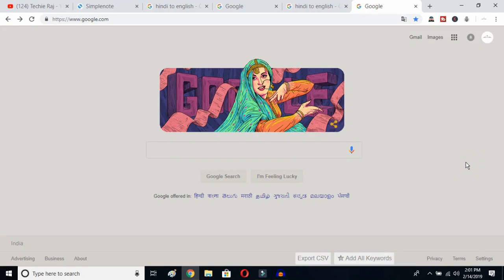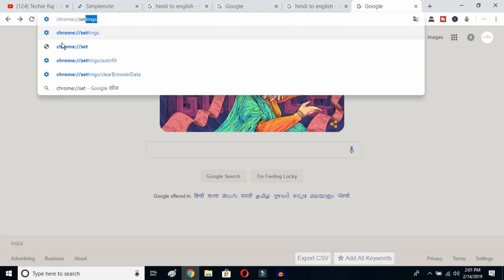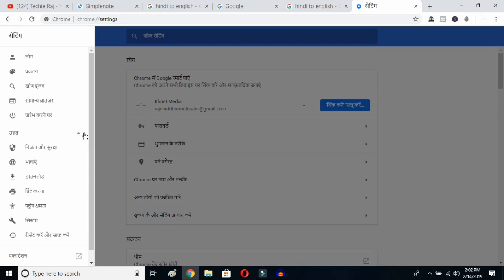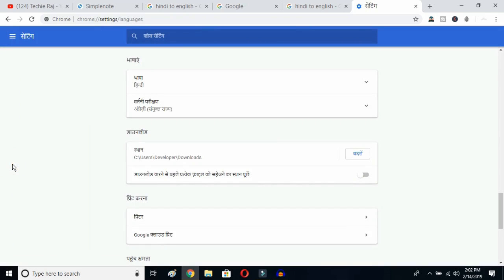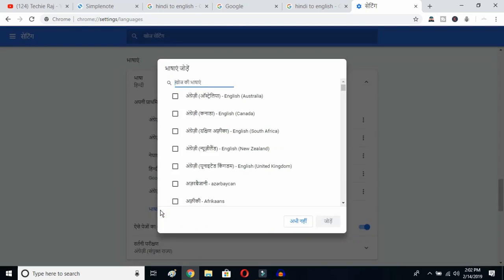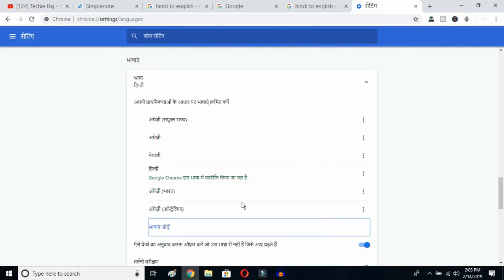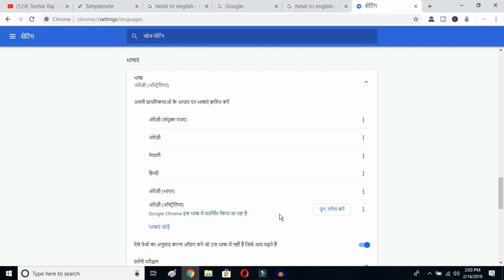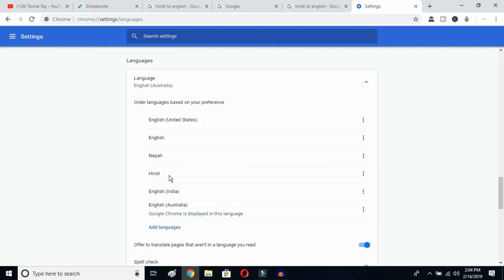Change Chrome Language From Welsh To English | How to Change Chrome language into English 2019